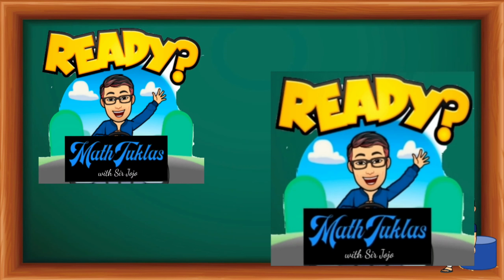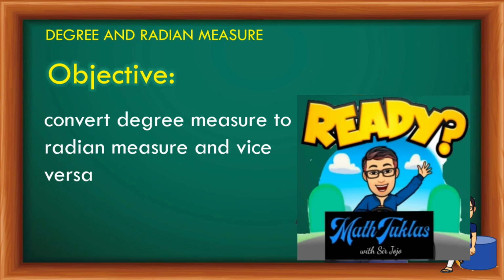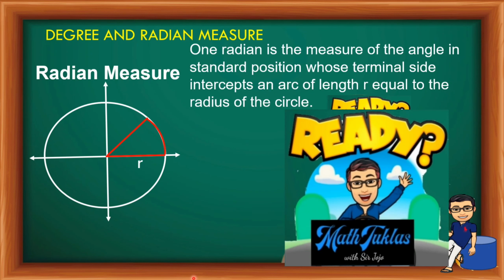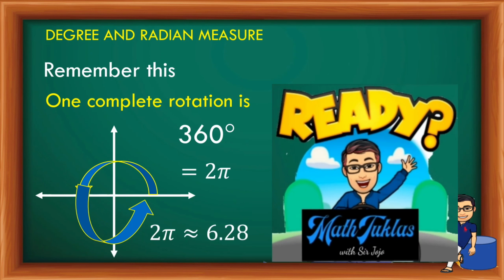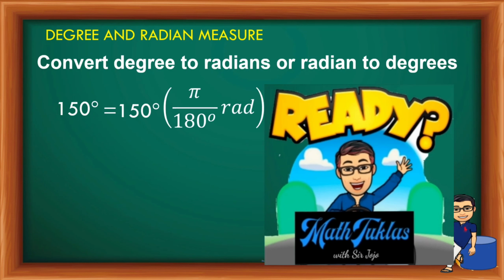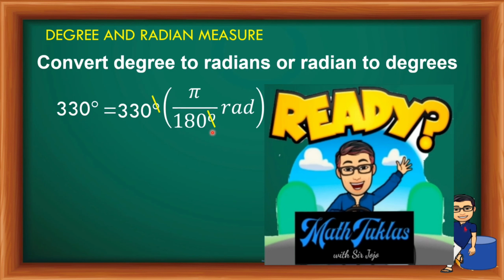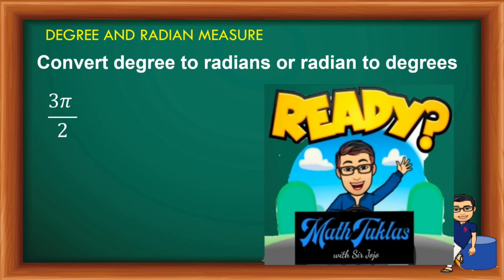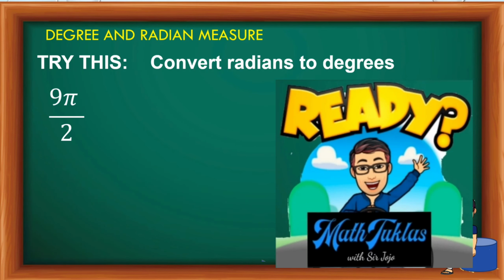Converting Degree to Radian Measure and Vice Versa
This presentation is about converting degree to radian measure and vice versa.